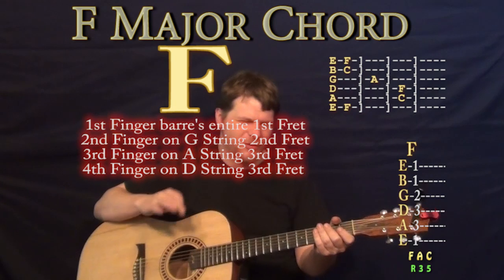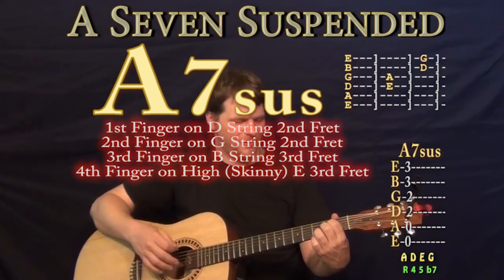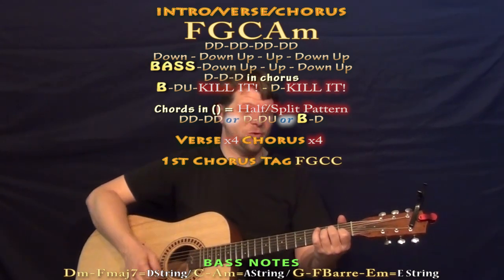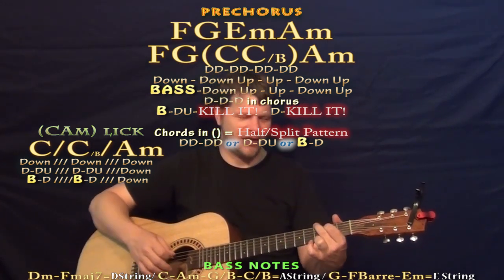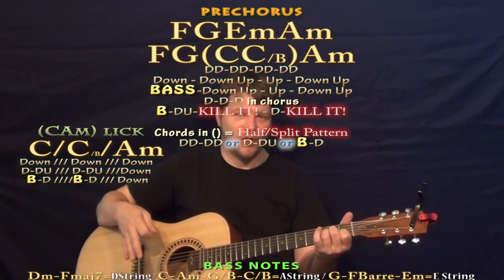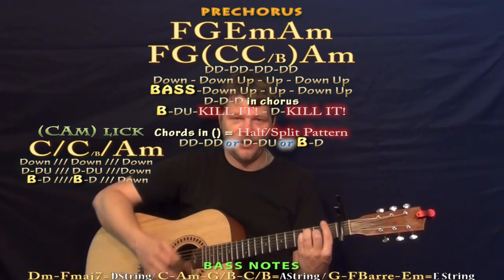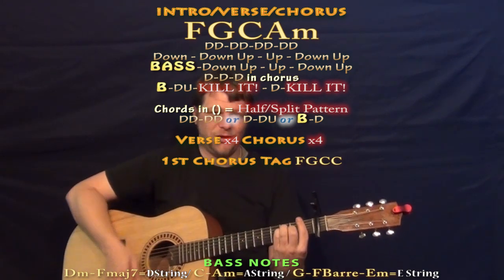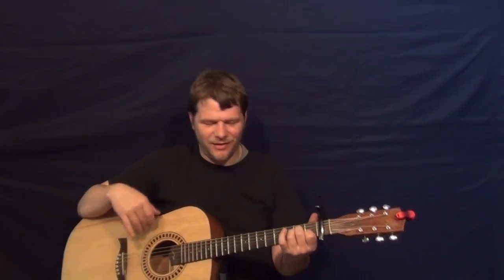Rude (MAGIC!) Easy Guitar Lesson How to Play Tutorial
Super easy guitar lesson on Rude with chords and strum patterns to cover the song or play with the recording Woohootiehoo and Best of luck! ROLLING STONES GUITAR LESSONS

... RUDE CHART ... munsonmusiclive music lesson cover SONGBOOKS